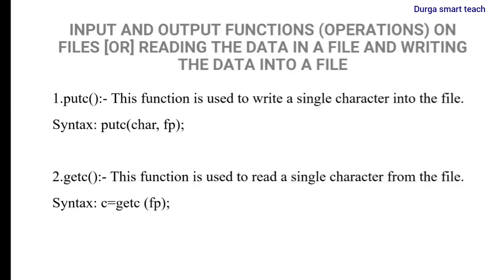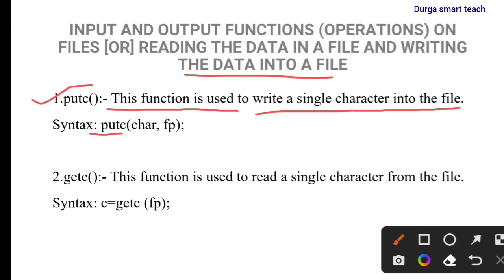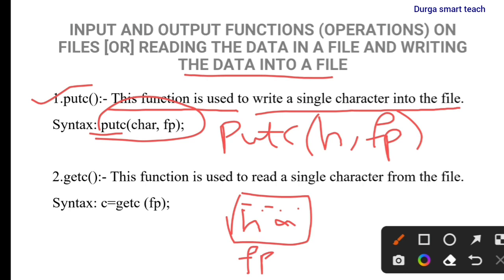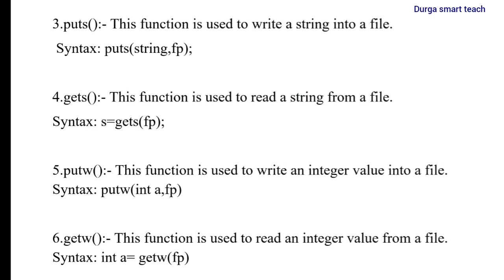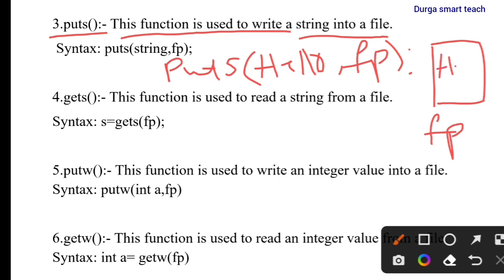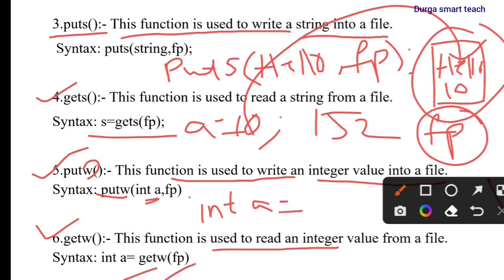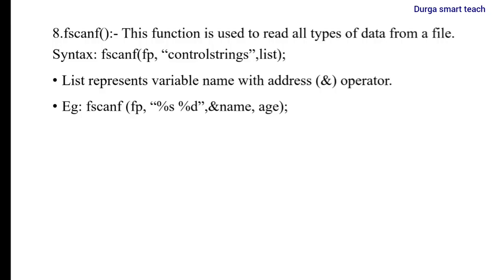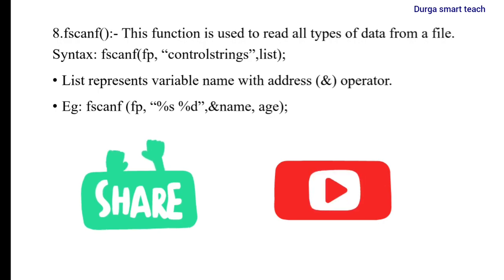Reading Data From File and Writing Data to Files / Input and Output functions on Files